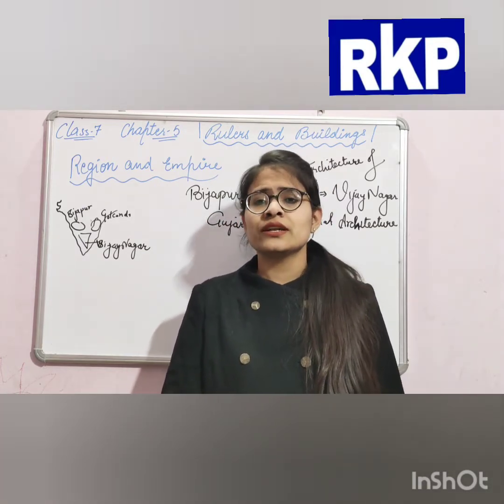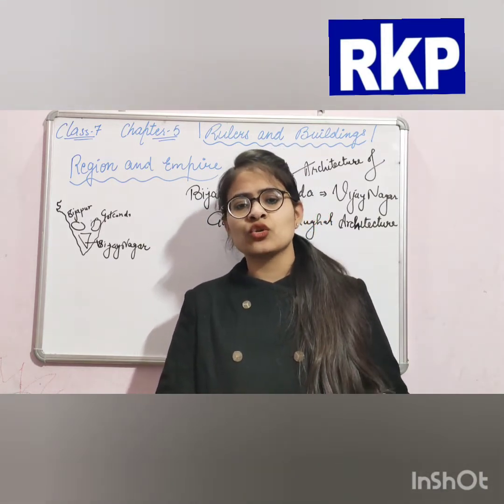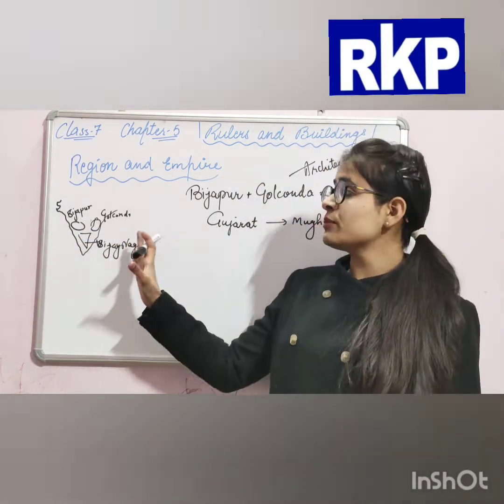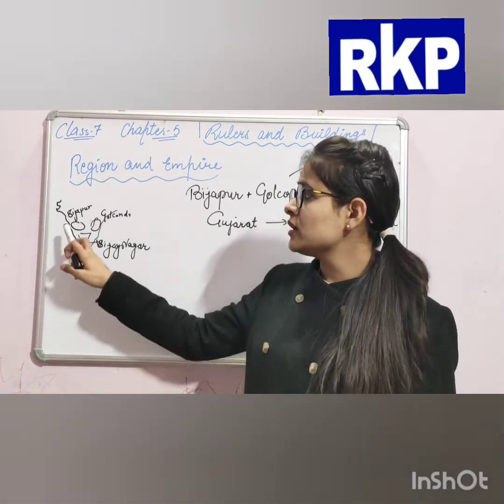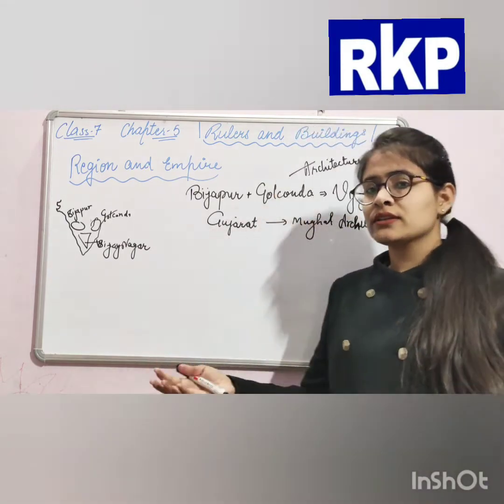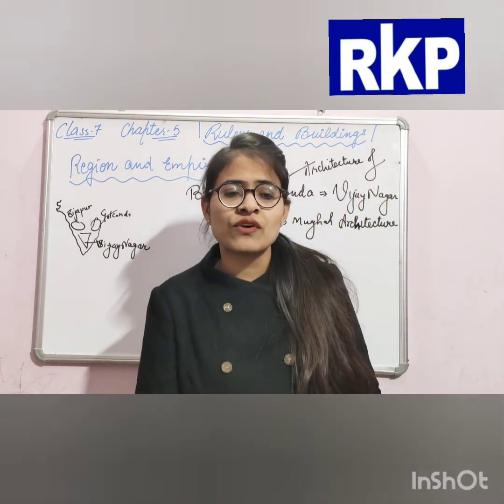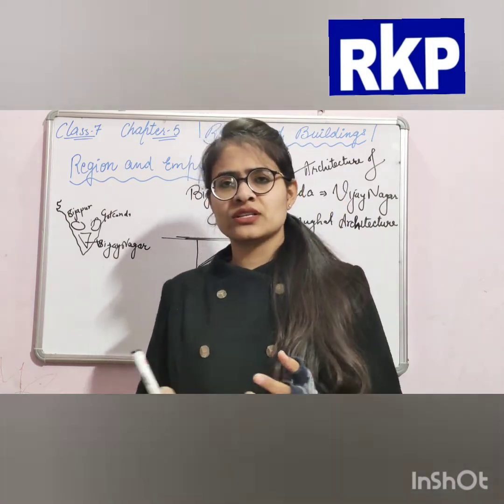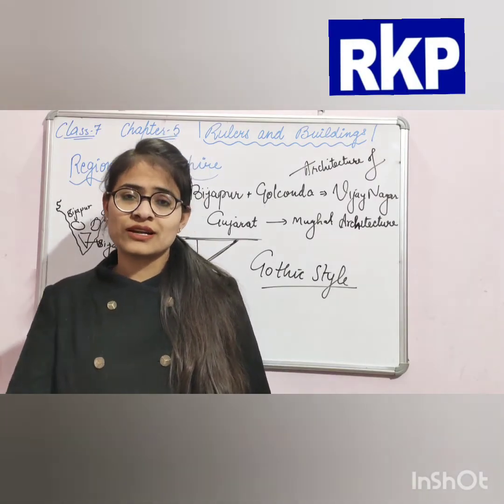Video-5,Ch-5(Rulers and Buildings), History